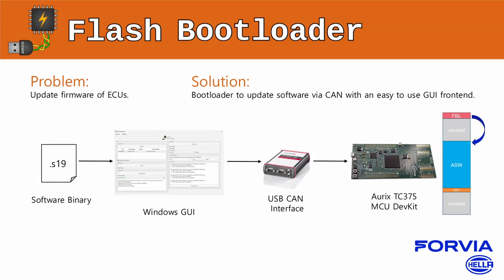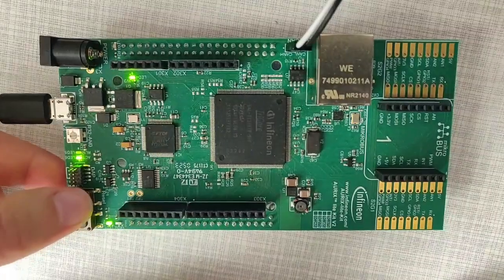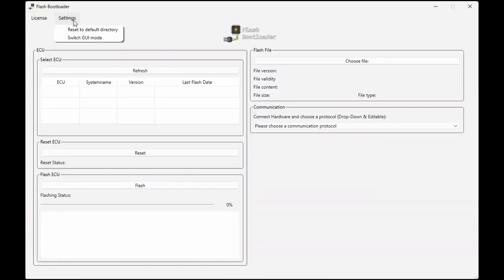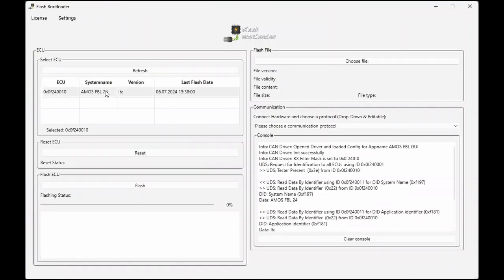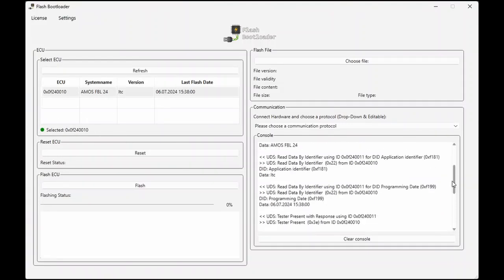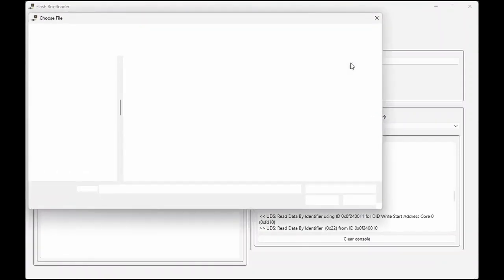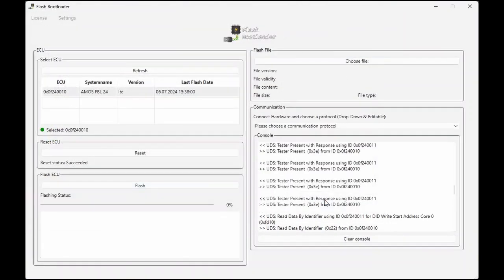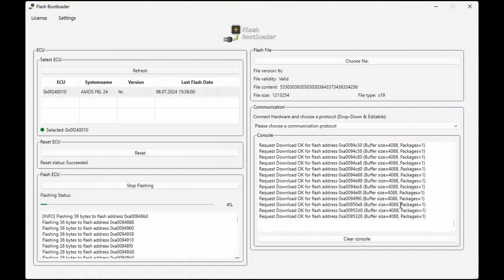Updating Flash Boot Loader (AMOS demo day video)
AMOS 2024 (SS) Project 7 Demo Day Video
Industry Partner: Hella